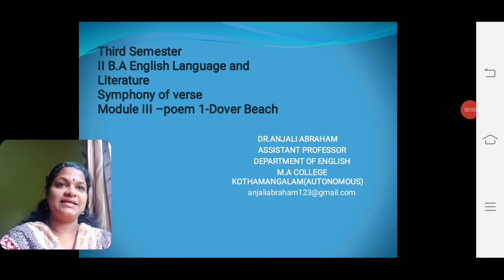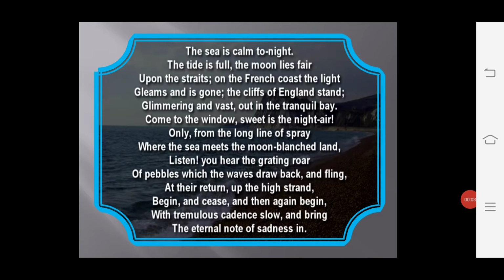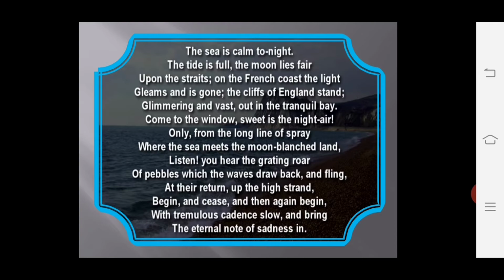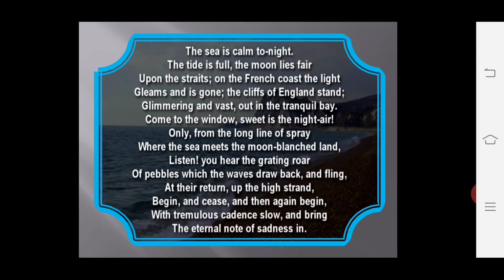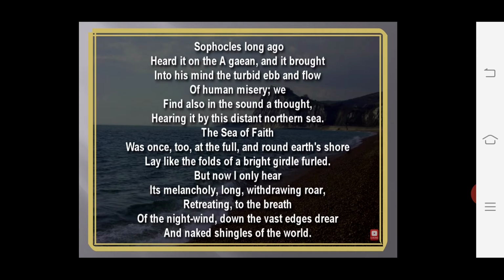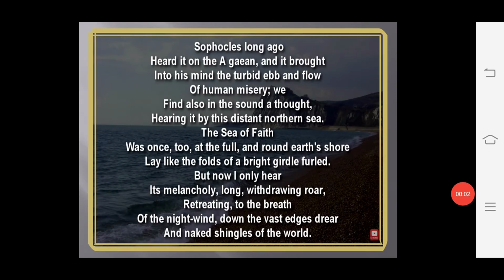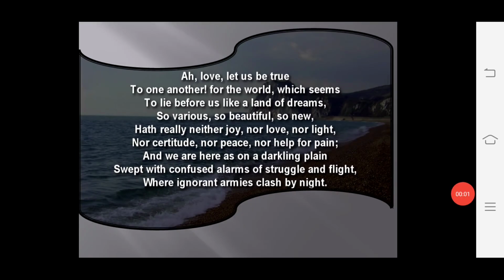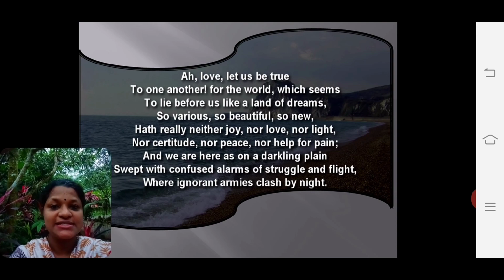Dover beach by Mathew Arnold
This is an online class for the poem Dover beach by Mathew Arnold .A video presentation by Dr.Anjali Abraham.